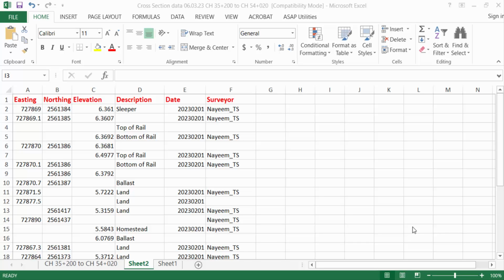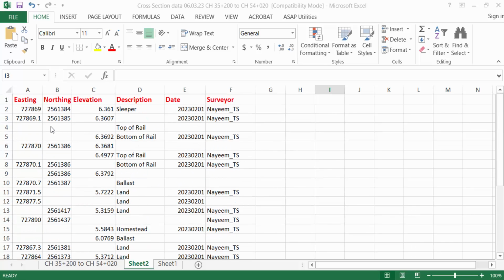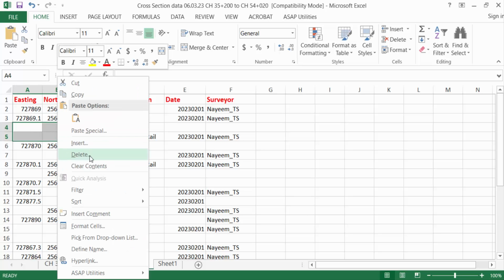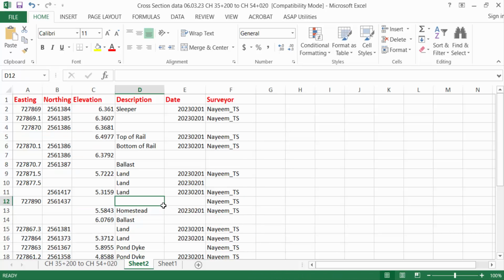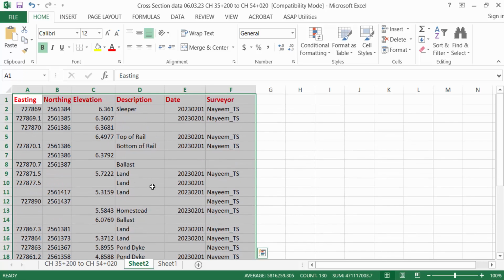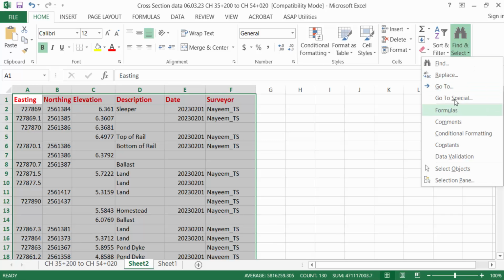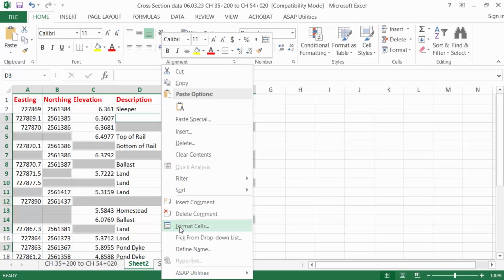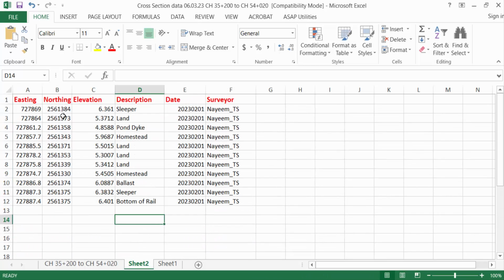How to Delete multiple blank rows in Excel at once quickly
Hello everyone, Today I will present you, How to Delete multiple blank rows in Excel at once quickly.